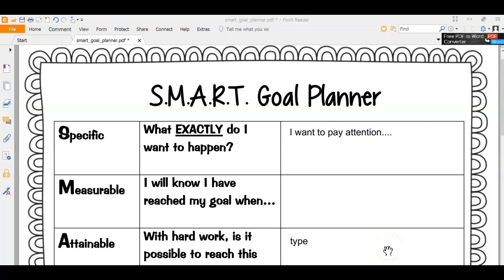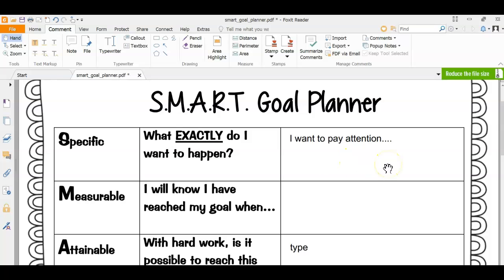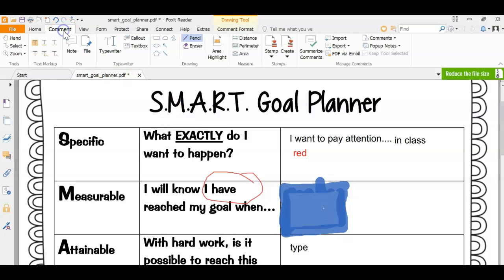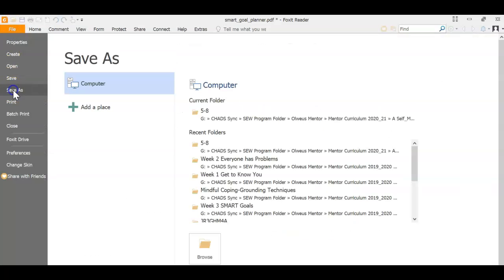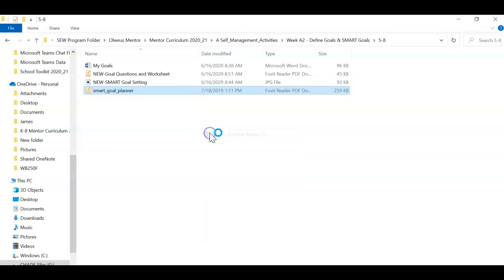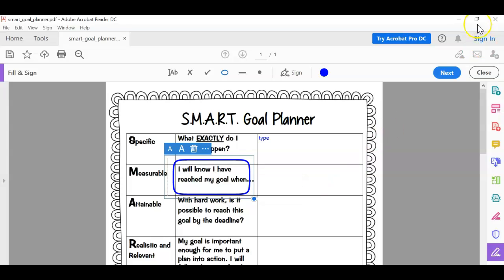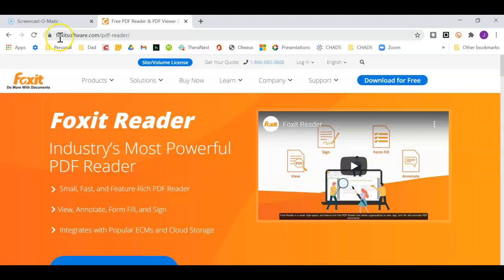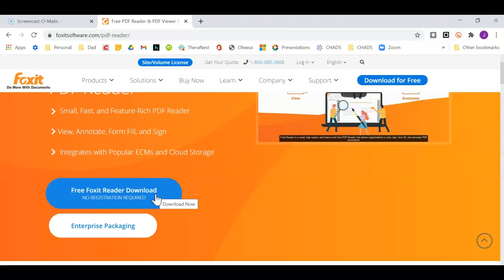PDF Reader Tools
This describes the basics of using free PDF tools while screen sharing. This focuses on Foxit PDF Reader.